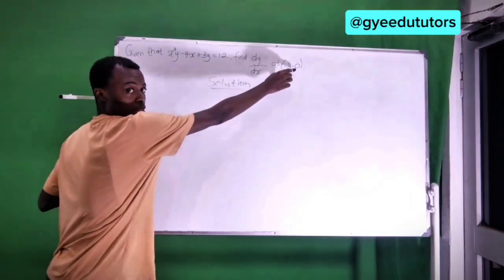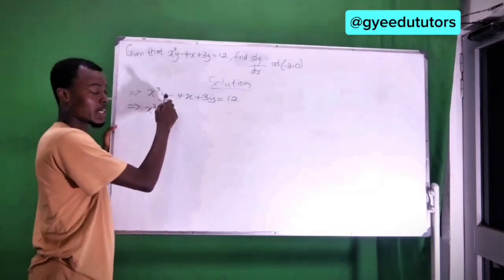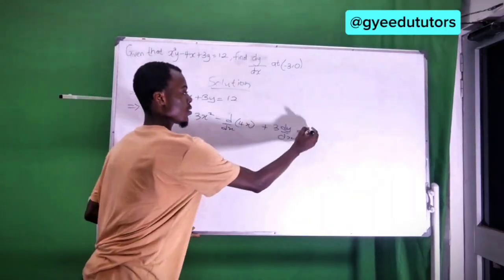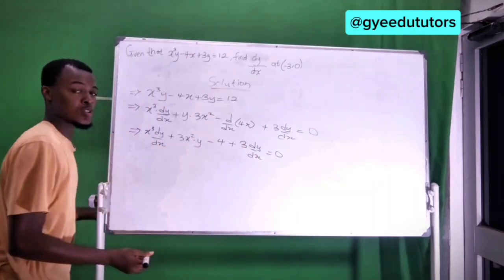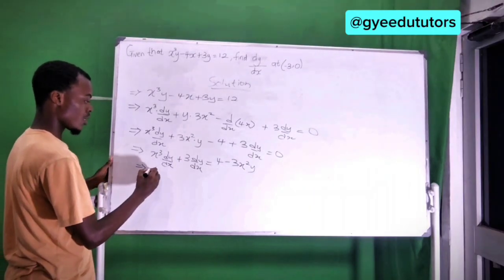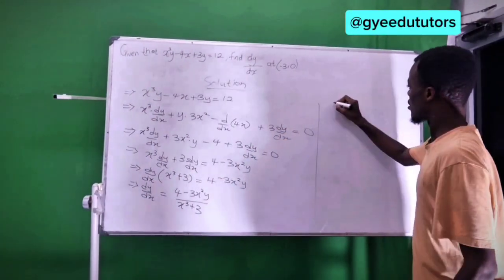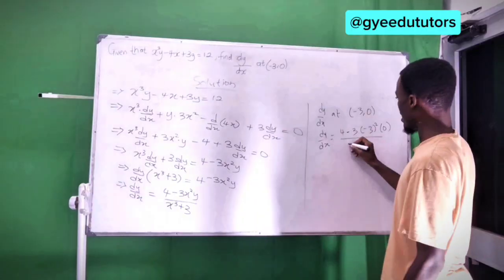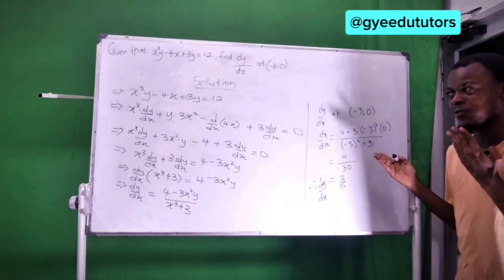WASSCE Elective Maths Differentiation – Find dy/dx at a Point (Step-by-Step)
If you are preparing for WASSCE Elective Mathematics, this video will help you understand differentiation questions involving dy/dx at a point.

We solve the question step by step and explain the method used in WAEC exam marking schemes.

This lesson helps you:
✔ Understand differentiation rules including product rule
✔ Solve calculus questions easily
✔ Improve your exam performance

WASSCE calculus questions
WAEC differentiation tutorial
find dy dx example
elective maths exam preparation
derivative at a point question
SHS calculus lesson
Product rule